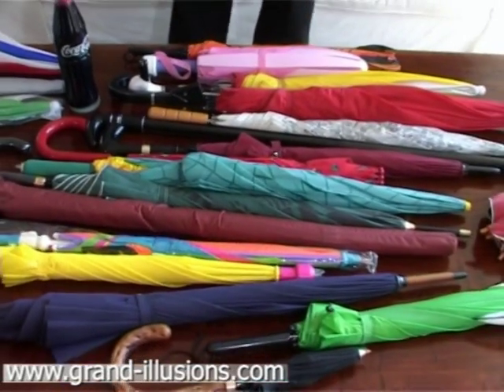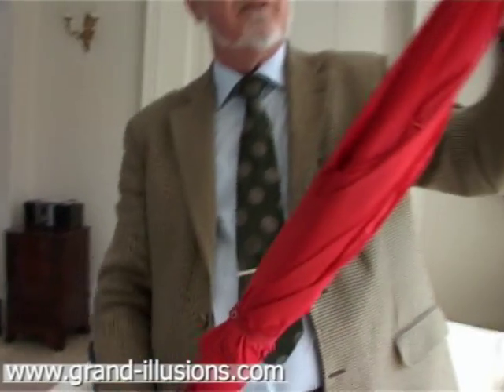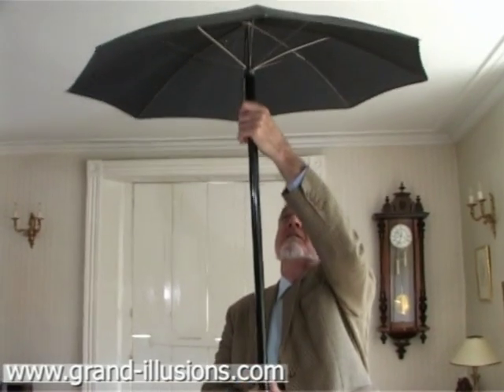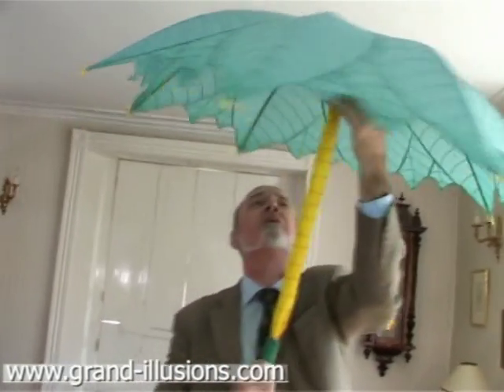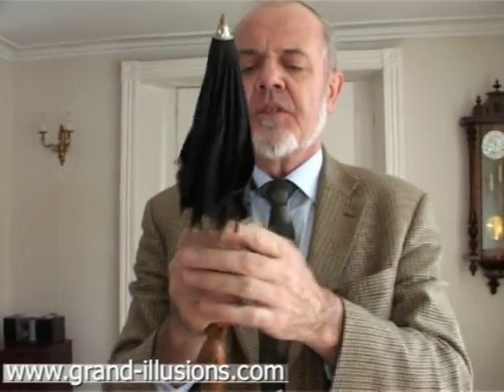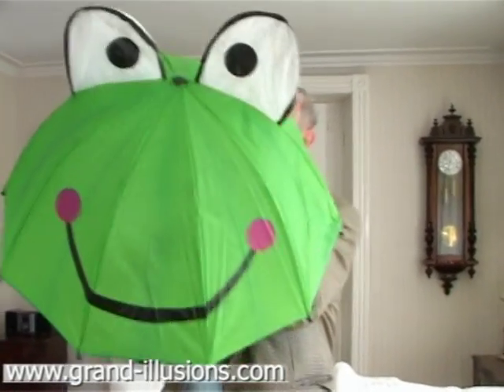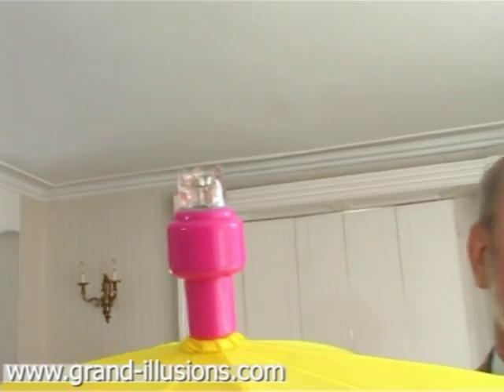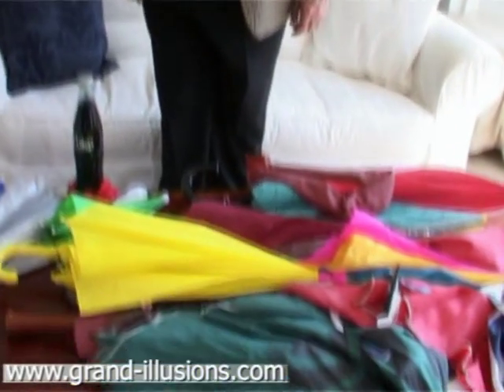Brolley Good Show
Over the years we have acquired a large number of unusual umbrellas, and we thought that it was about time that we shared some of them with you! The selection here represents about one quarter of the umbrella selection, so if you like these, we might do another video with more umbrellas at a future date.

These are always a great hit at parties; and having seen the umbrellas, everyone wants a go themselves. Before you know it, everyone is running around with a different umbrella.

Some are structurally a normal umbrella, like the one with the stars of the night sky painted on the inside; but many have weird and wonderful mechanisms, allowing for a double umbrella, or an umbrella that disappears inside a walking stick.

Many of them are quite good at keeping the rain off your head as well!